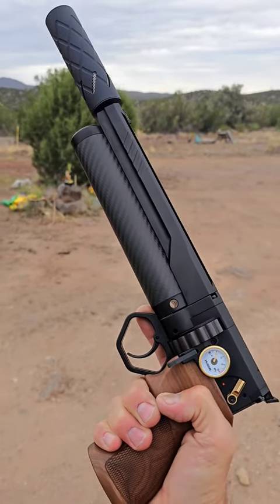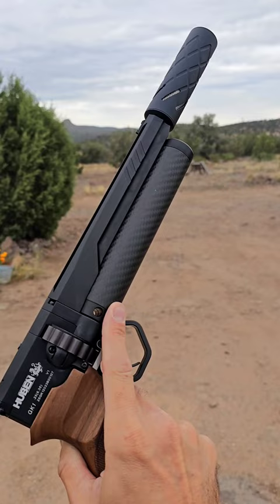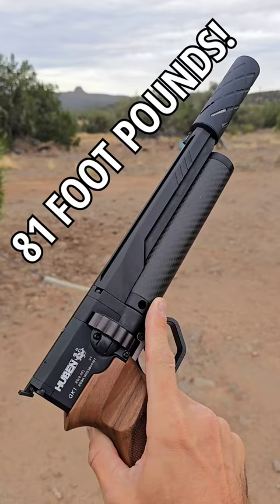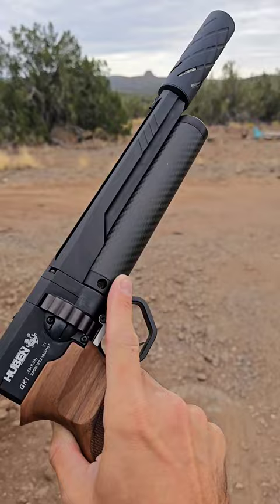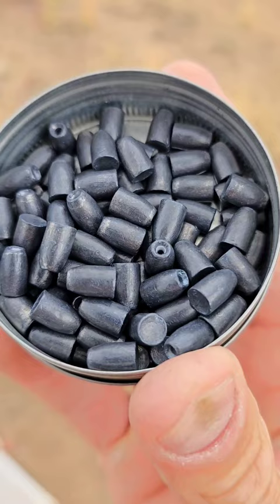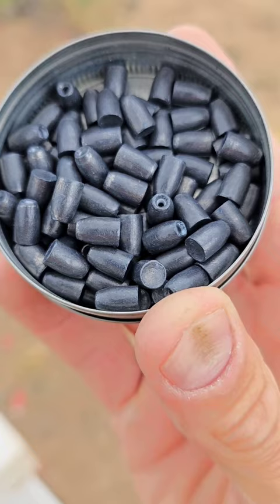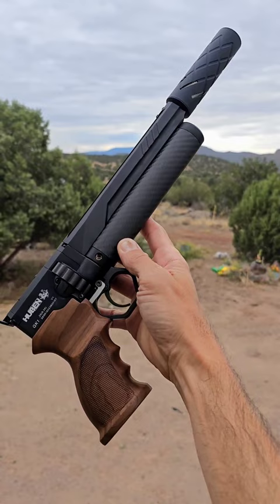MAX POWER on the HUBEN GK1 .25 cal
I turned the power ALL the way up on my Huben GK1 .25 caliber and I was able to get over 81 foot pounds of energy. but just for the first shot, then it goes down from there.  I was using the H&N 44 grain slugs for this test. in my opinion it's pretty nuts to get over 80 ft lbs from an air pistol 🤯